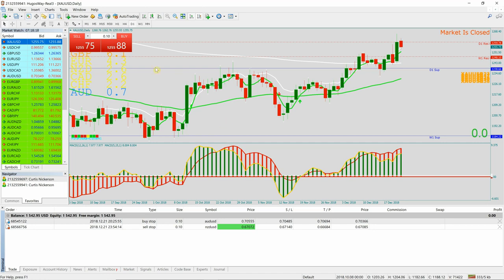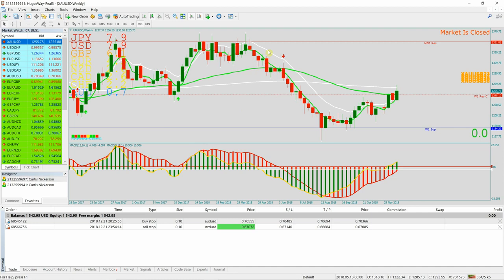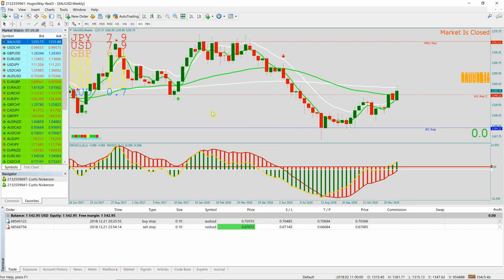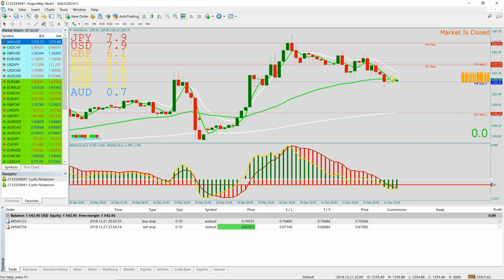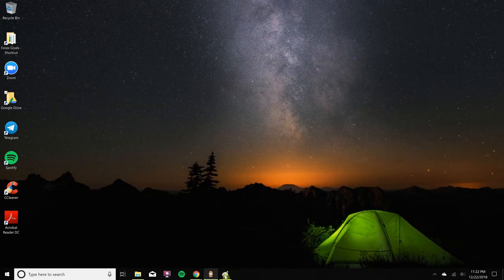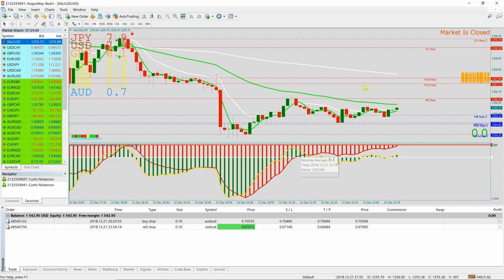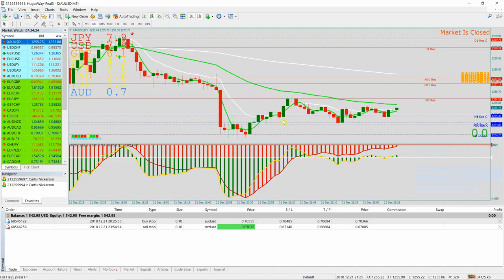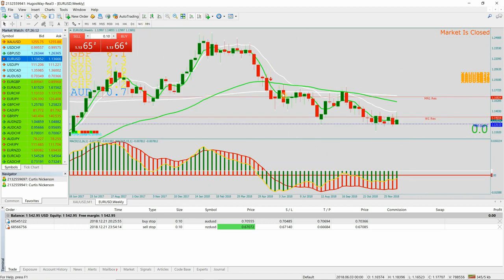Weekly Forex Trading Homework Overview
We walk through the weekly forex review homework process. Remember XAUUSD, EURUSD & GBPUSD are strongly correlated pairs. And USDJPY is an inverse pair to XAUUSD. Meaning if GOLD is in a BUY, then USDJPY will be in a SELL.

We also trade cryptocurrency. Our team is on fire! Money Don't Sleep Trading group and Imarketslive is changing lives.

ROBINHOOD - DK_Addict referred you so you get a free stock. Claim this stock now without investing money first:

Stock market requires a lot of money up front to yield a great profit but Forex allows you to earn thousands with a small initial investment.

Learn how to trade with us

What is IMarketsLive

We recommend for people who seriously want help earning in the market also partner up with us using a platform called IML also known as IMarketslive. The company offers Beginner to Expert training (60 hours worth of education), They also offer IML TV a live trading training session with trades alerts shared from the educators. Averaging 800 pips a month, so let's do simple numbers.

You start off with $100 in your account and trade $2 per pip & averaging 800 pips; now your account went up to $1600 for the month. Now your account is $1600 & you do $5 per pip by the end of the next month with averaging 800 pips your account is $5600. Now let's say you do $20 a pip on the 3rd month with 800 pips now your account size is $21,000. You started with $100, took advantage of the platform that literally just told you what to trade & took it to $21,000.

You can learn more about how to join IML if you have any questions just hit “get more info” on our website!

2.) Fill out the information to sign up and select which package you would like

Platinum Starter Package:
$225 Initial Payment and $164 a month.
Includes: Harmonic Scanner, IML Academy, IML TV, and Night Owl/Swing Trades.

or

Platinum Package PLUS:
$325 Initial Payment and $274 per month.
Includes: Harmonic Scanner, IML Academy, IML TV, and Night Owl/Swing Trades, as well as WebAnalyzer, SwipeTrades, Gold Cup, Swipe Coin, Bounce Back, Pivots, Levels and High-Frequency Forex.

3.) Enter card info and Process payment
4.) Afterward, someone will reach out to you to send you specific training on how to set everything up step by step and you will be added to our exclusive trading group.